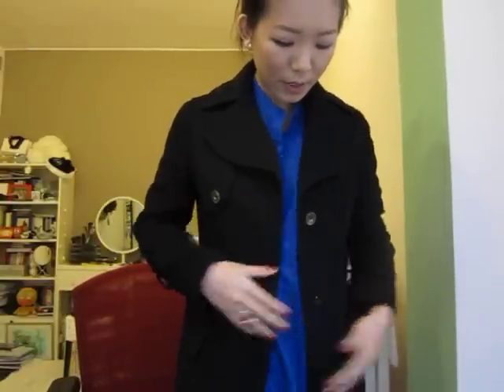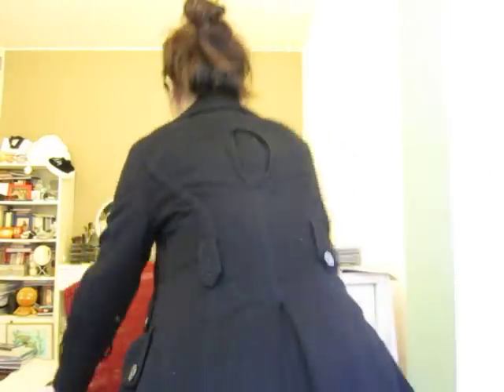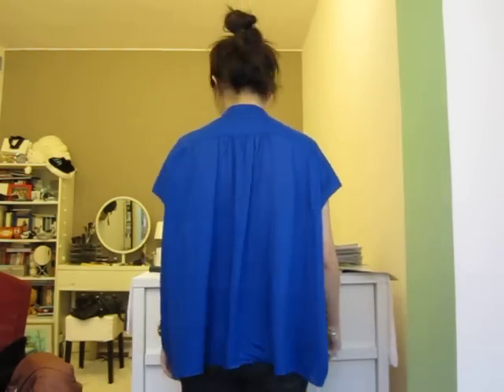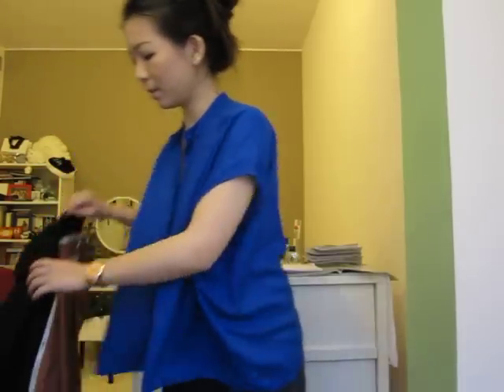Outfit of the Day & Say Hello to My New Plants!